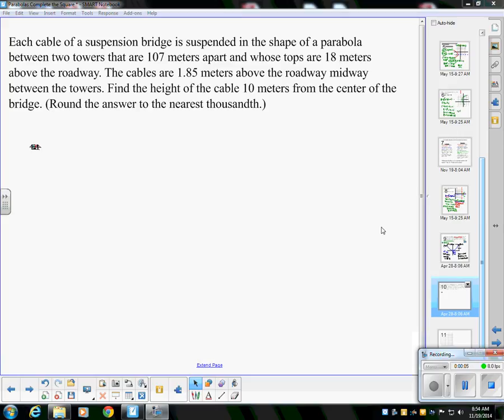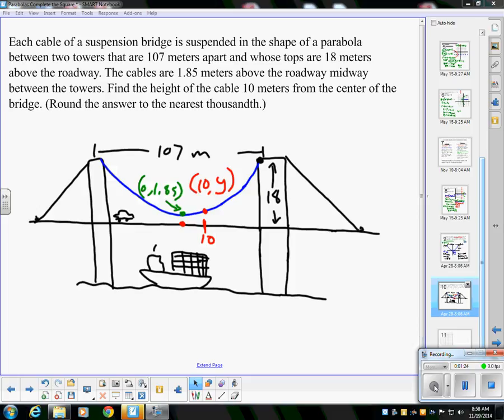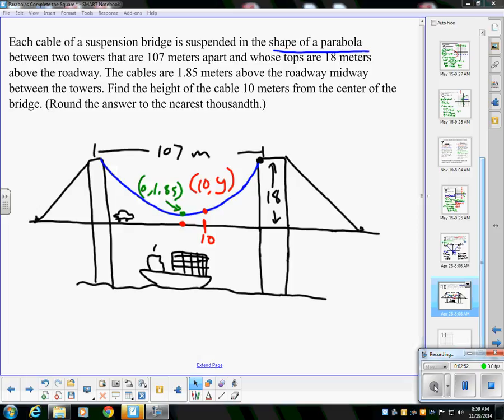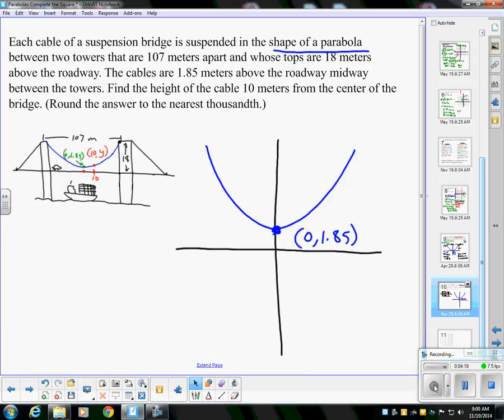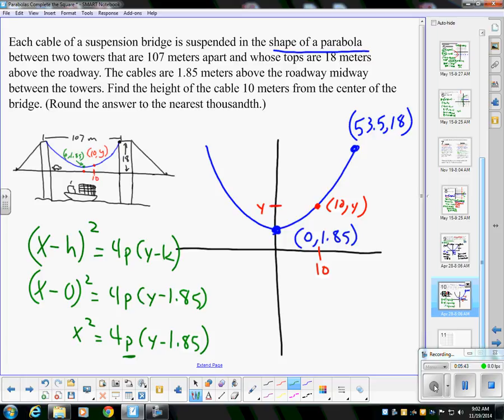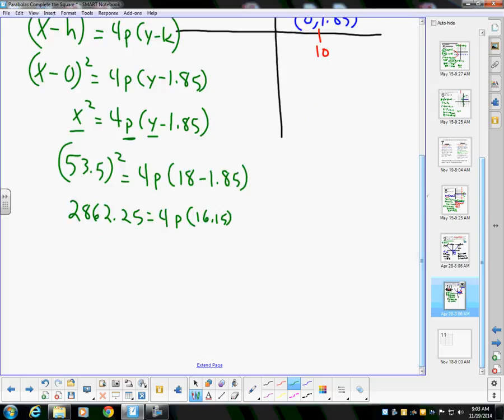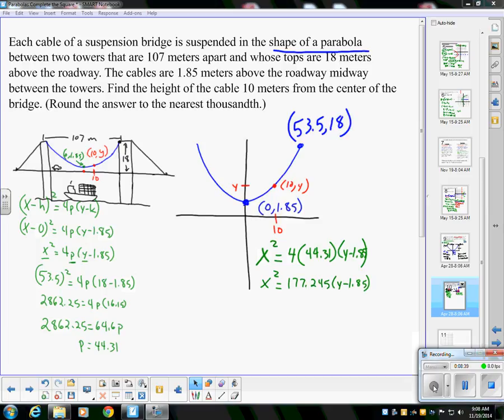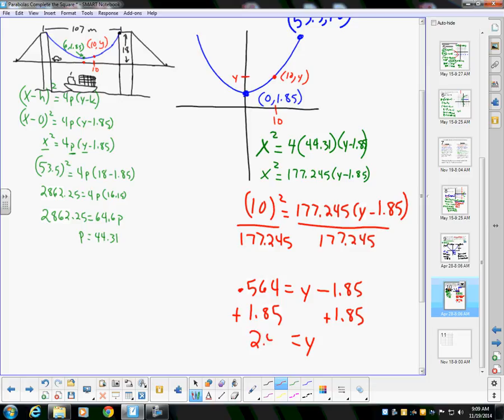Suspension Bridge Parabola Word Problem November19 0910